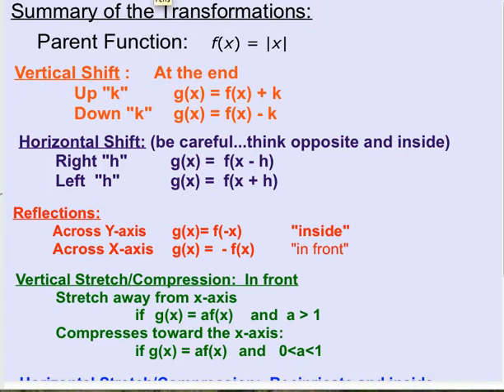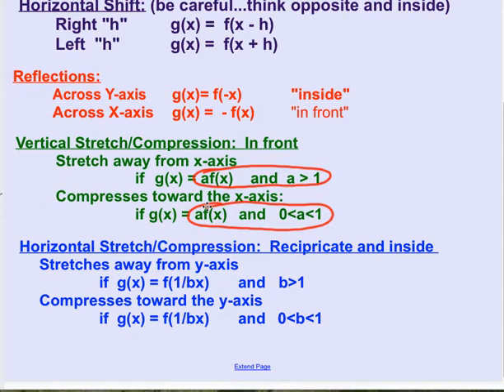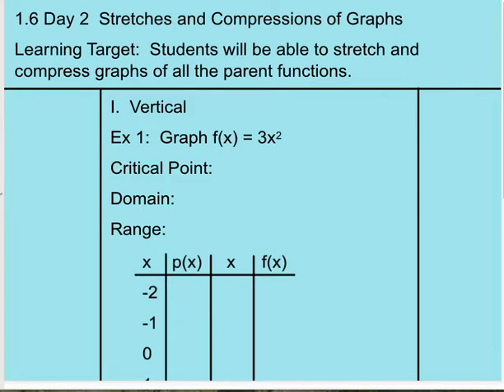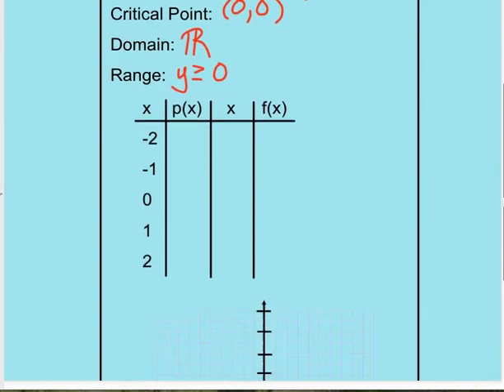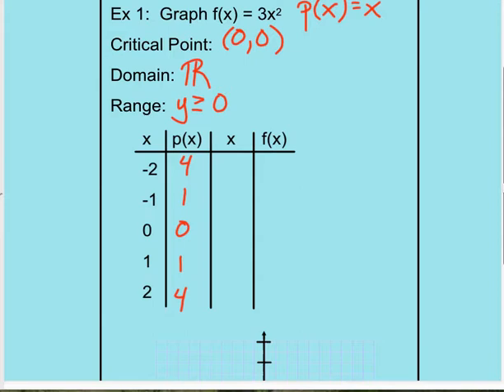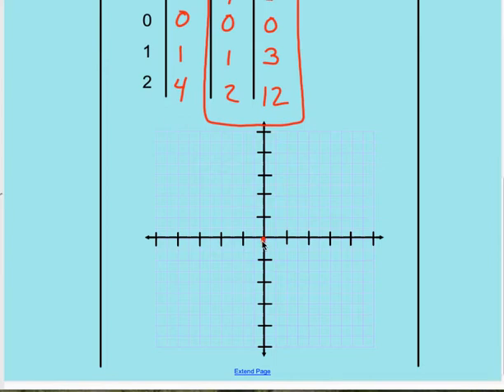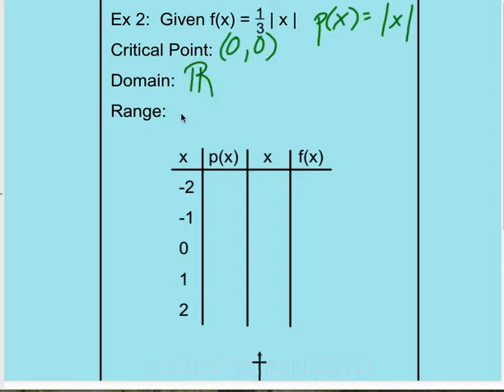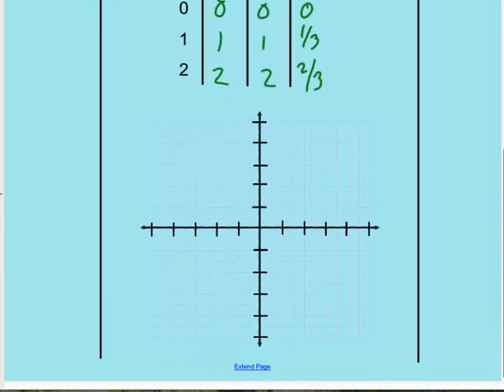Vertical Stretches and Compressions